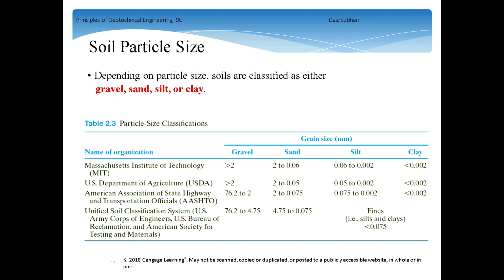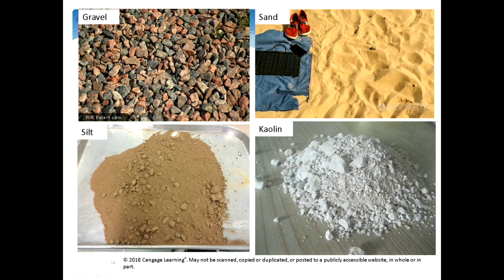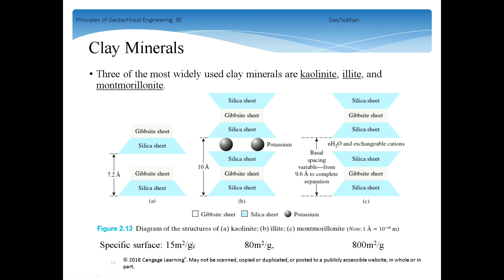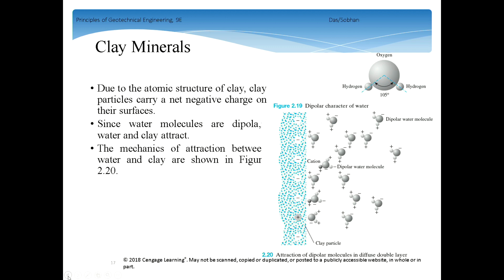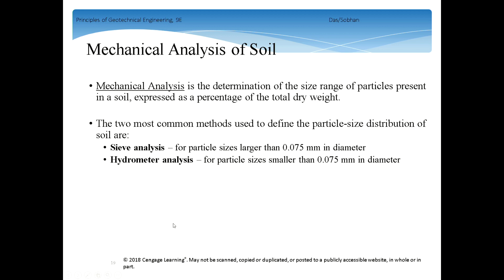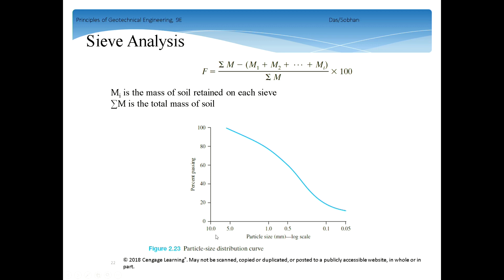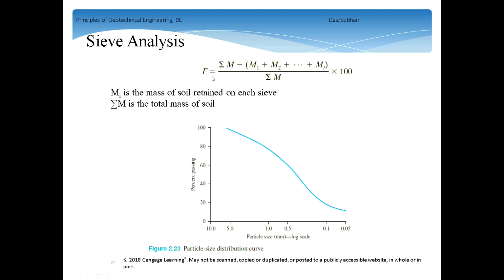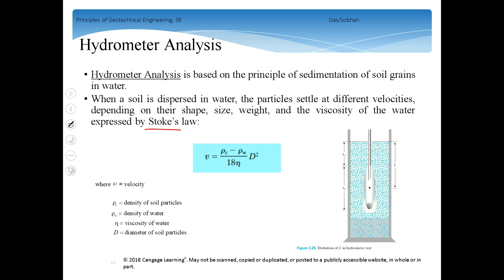Soil sept 9